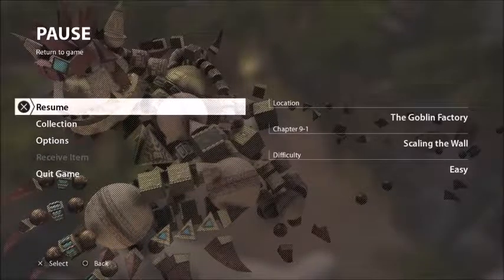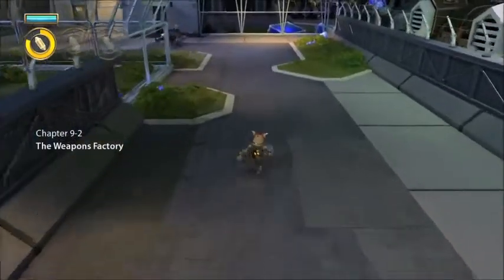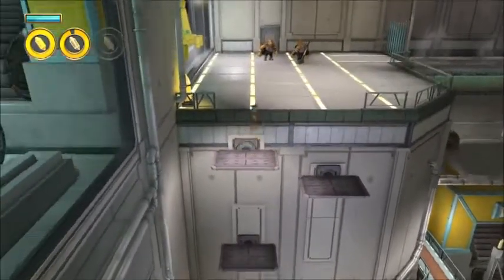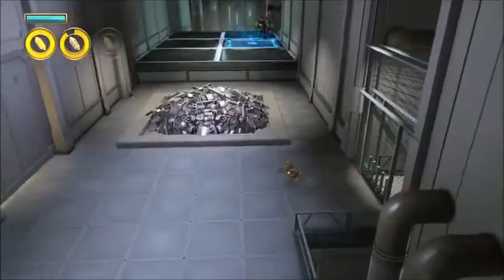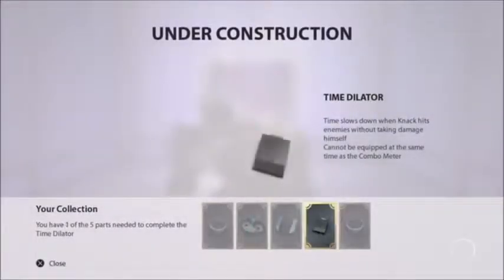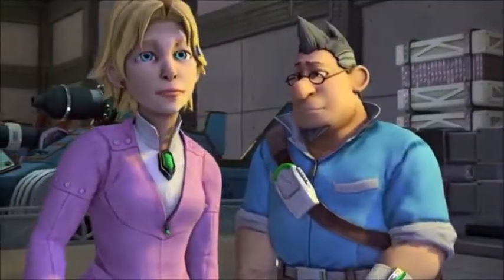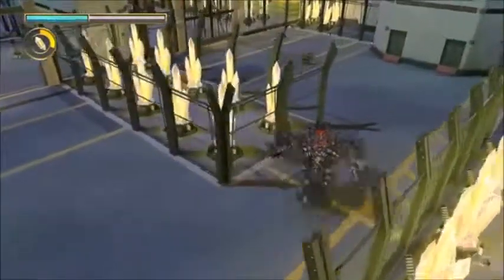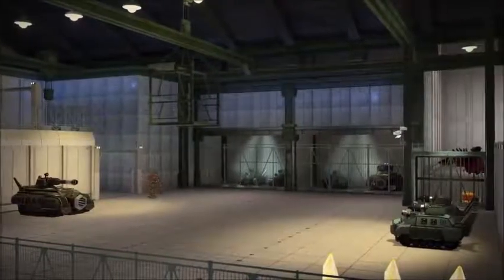Knack Chapter 9 Walkthrough